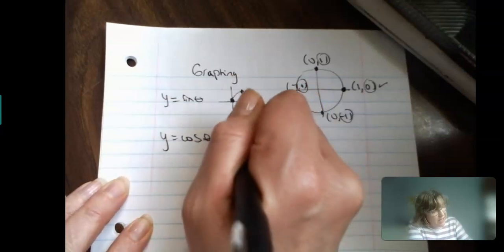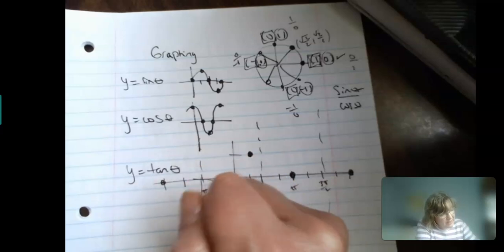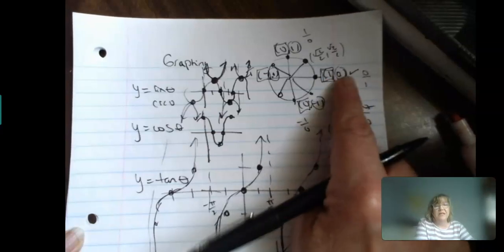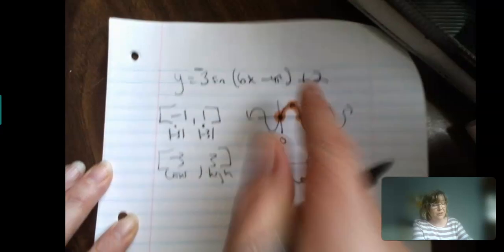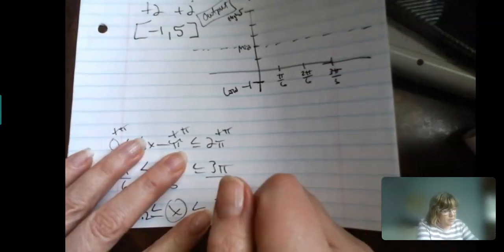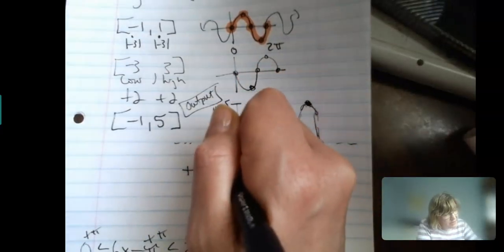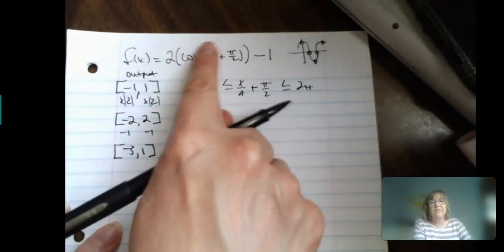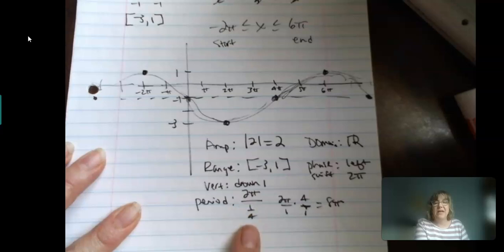Trig: Graphing Sine and Cosine (part 1, there is a DESMOS part 2)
One transformed sine.
One transformed cosine.